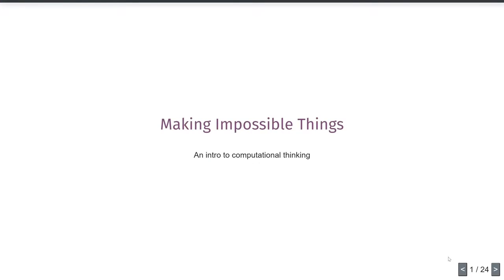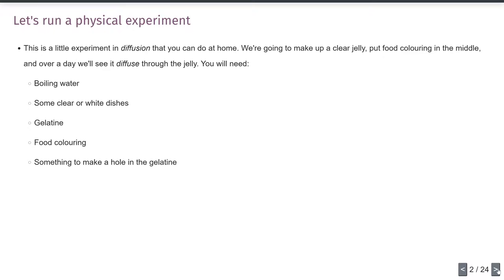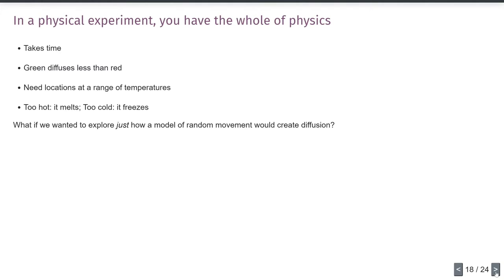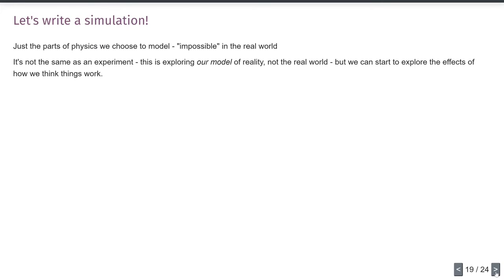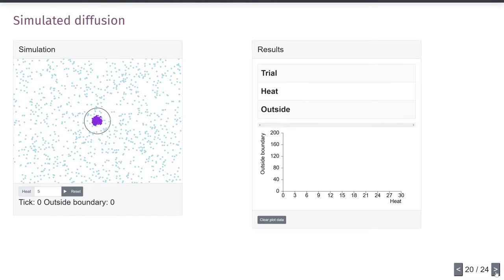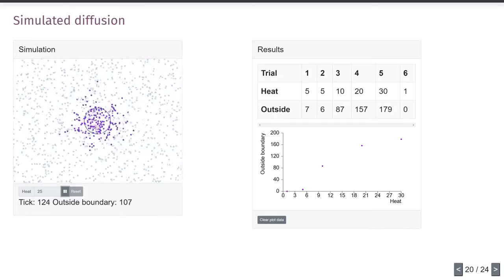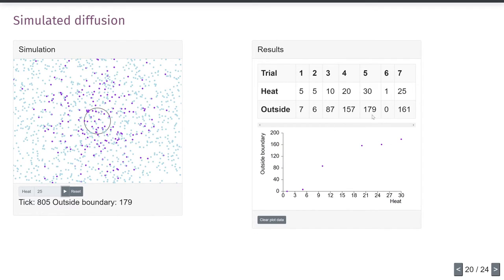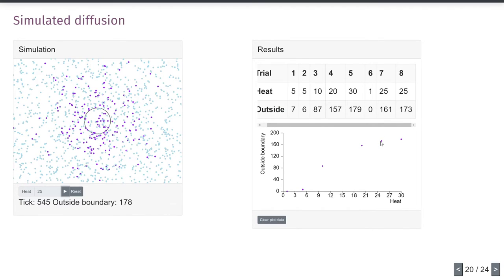Making impossible things...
A little motivation for computational thinking